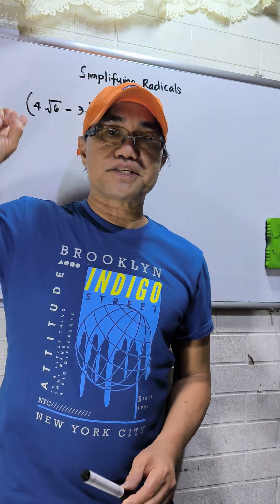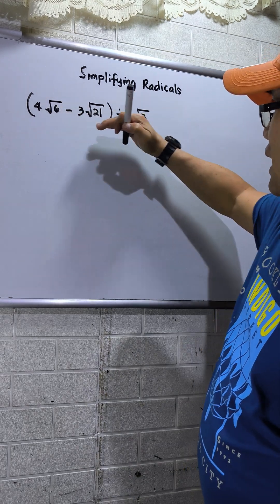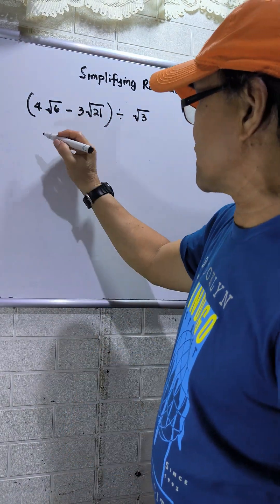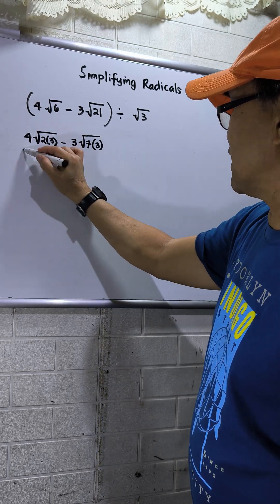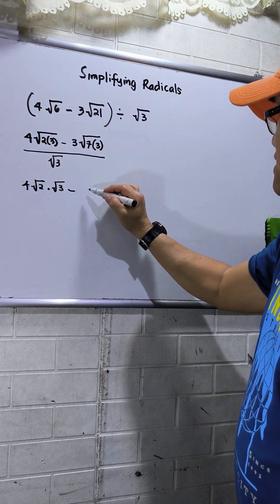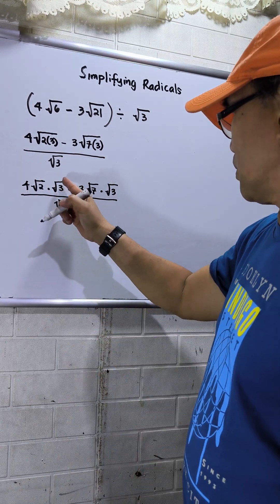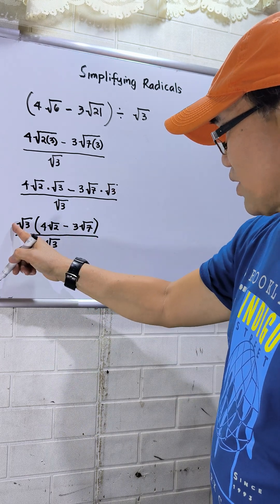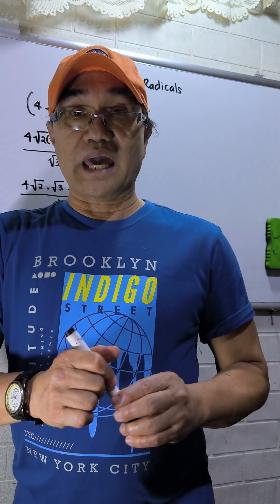SIMPLIFYING RADICALS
A simplified solution for Exponential Equation